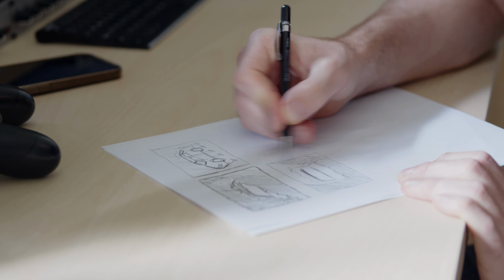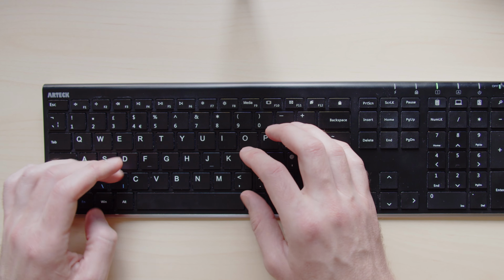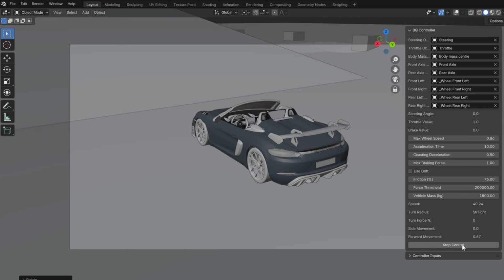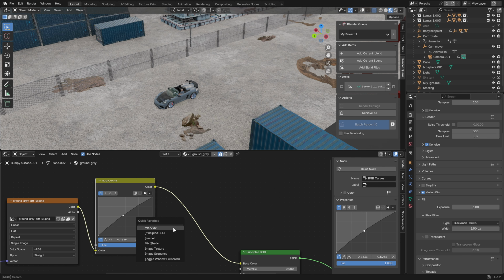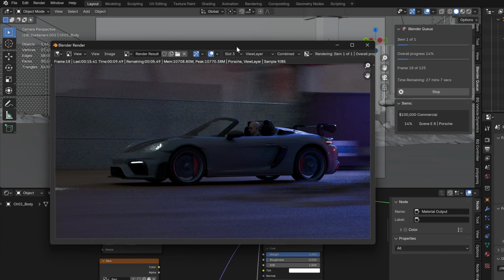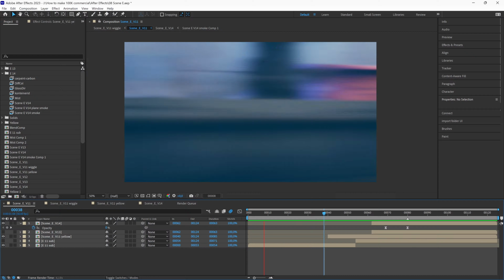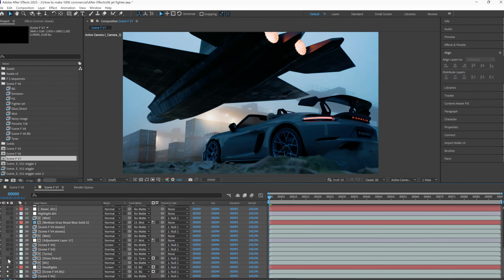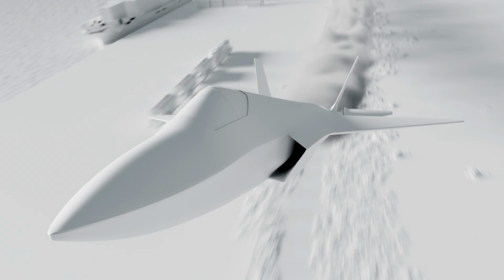I Spent 177 Hours to Create a Car Commercial (Workflow Overview: Days 26 – 49 of 49)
In this episode, I take on the challenge of building a realistic 3D driving scene—coding custom vehicle movement, simulating suspension, and reacting to uneven terrain. I also share key insights from developing multiple scenes, using AI tools for look refinement, and managing a workflow where rendering took almost as much time as creating the visuals themselves.

0:00 Intro
0:32 "Make the Car Drive" – Initial Thoughts
1:10 Exploring Different Solutions for Vehicle Motion
1:43 Starting to Code the Driving System
2:20 Gamepad Input and Turning Logic
2:40 Making the Car Follow Uneven Terrain
3:14 Coding the Suspension
3:48 Final Solution for the Driving Scene
4:14 Building the Driving Scene
5:05 Setting up Background Light
5:16 Using AI to Improve Details
6:17 Time Spent: Work vs Rendering
6:59 Unexpected Surprises
7:15 Rest of the Scenes
7:48 Side View Shot
8:09 Fighter Jet Scene
9:04 Like and Subscribe
9:14 Final Result
9:44 Outro

It’s still early days, but anyone who becomes a paid member now will get to see their name featured in a future video as part of a 3D-rendered special acknowledgment! 🎥✨

A powerful tool for managing projects and batch rendering in Blender.